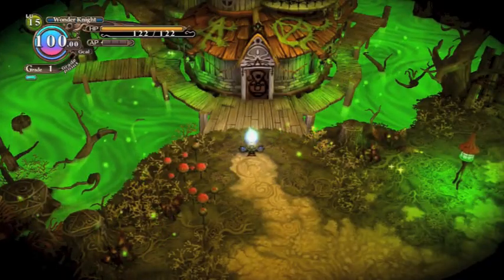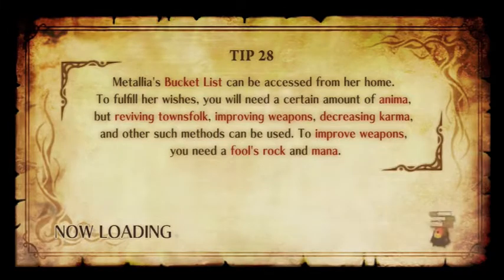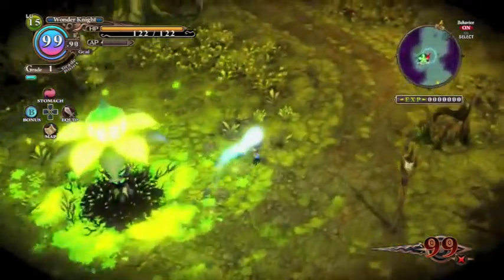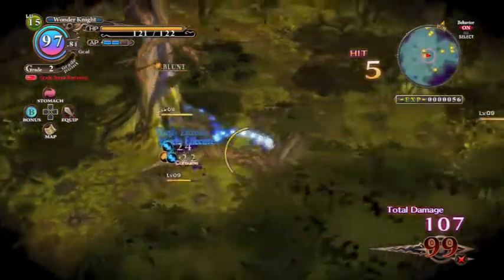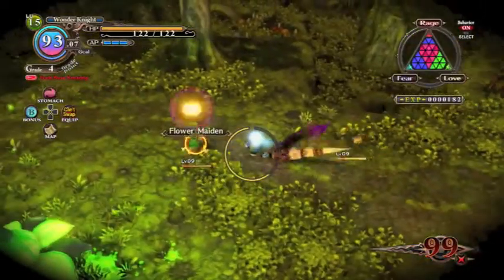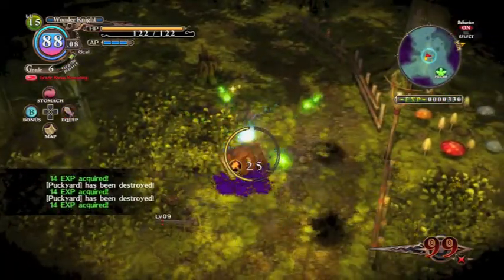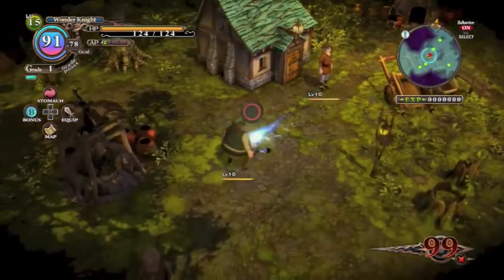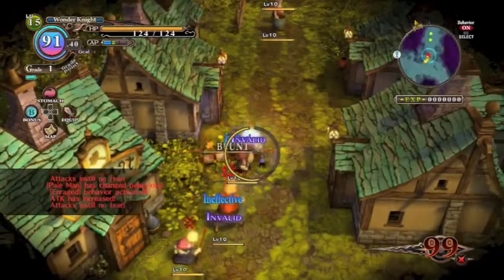Qwiktro: The Witch and the Hundred Knight Review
NIS' next RPG adventure for the PS3 isn't as great as it could be, but I still had some fun with it. My review.

If you want something different from me then check out the comedy, sex podcast I do with my BFF gal pal Matilda